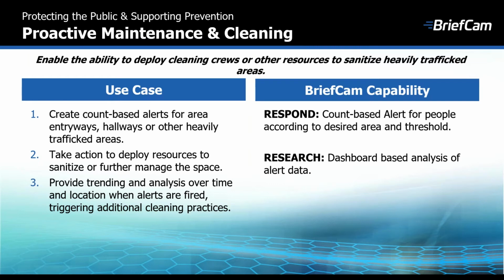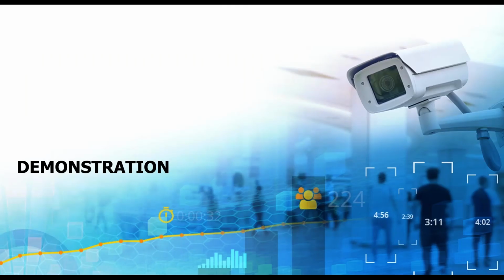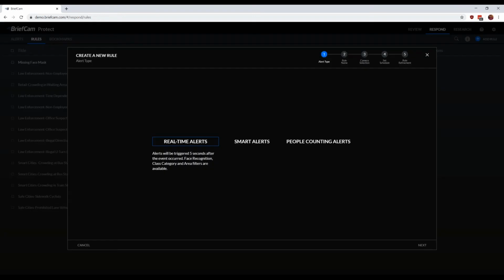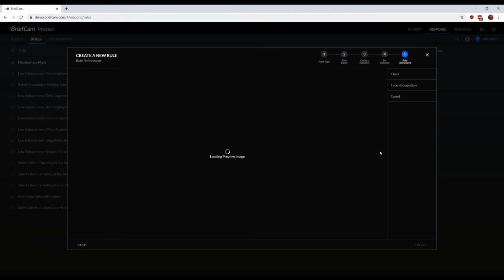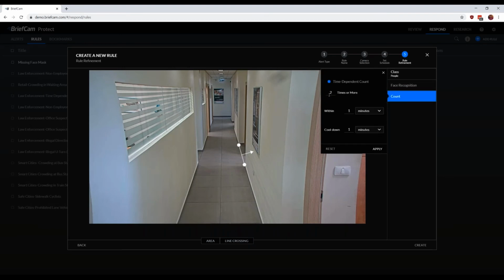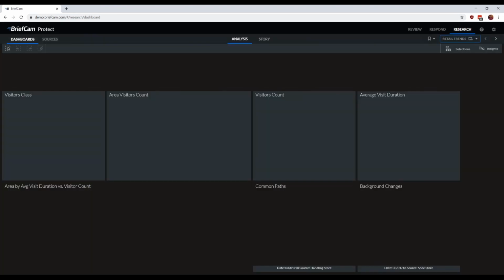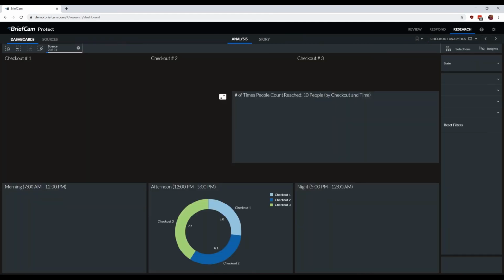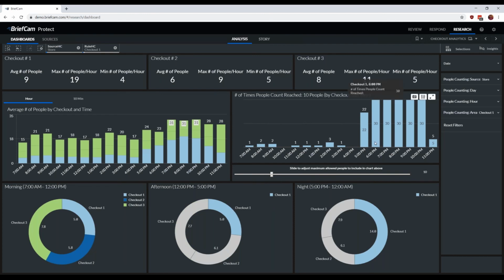Facility Maintenance & Cleaning with Video Content Analytics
BriefCam can be leveraged for proactive deployment of cleaning crews or other resources to sanitize heavily trafficked areas. By creating count-based alerts for people according to desired area and threshold, as well as analyzing dashboards based on alerting data, users can agiley maintain cleanliness based on actual occupancy.

* Create count-based alerts for area entryways, hallways or other heavily trafficked areas.
* Take action to deploy resources to sanitize or further manage the space.
* Provide trending and analysis over time and location when alerts are fired, triggering additional cleaning practices.